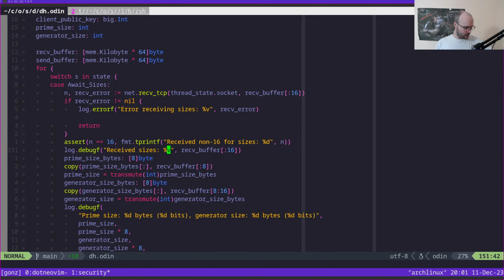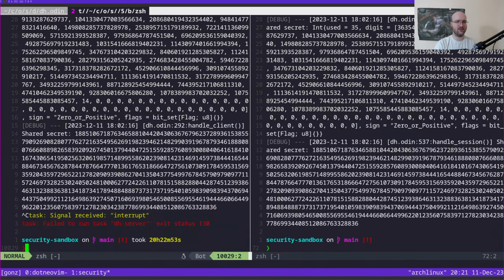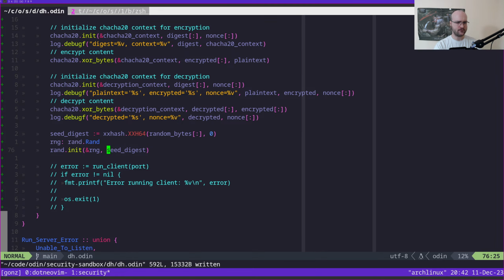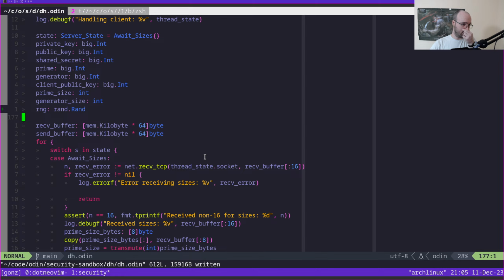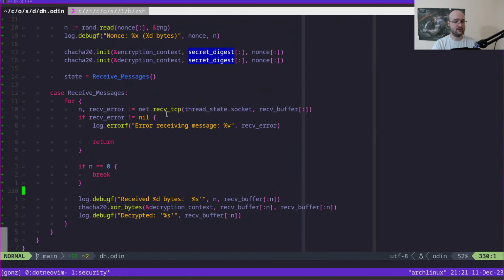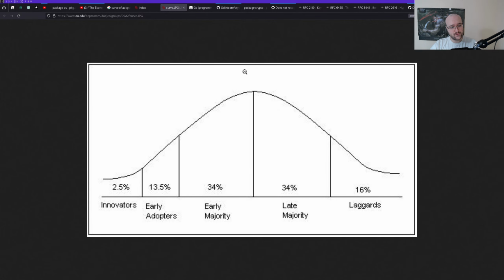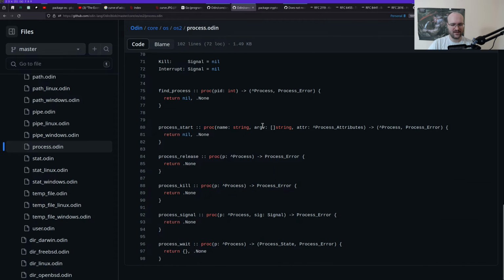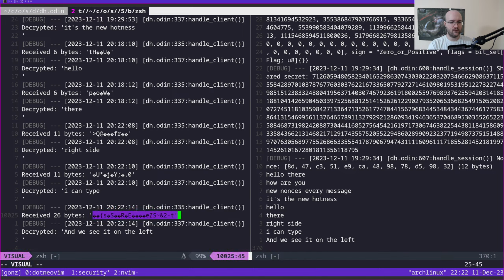[Odin] Playing around with encryption after our key exchange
In this stream we'll explore what we can do with the shared secret that we established when we implemented Diffie-Hellman key exchange.